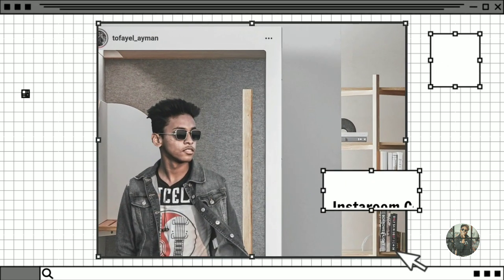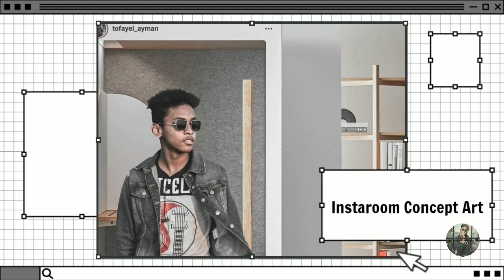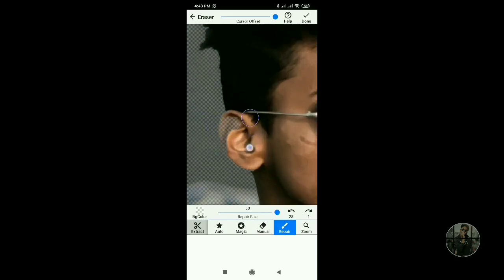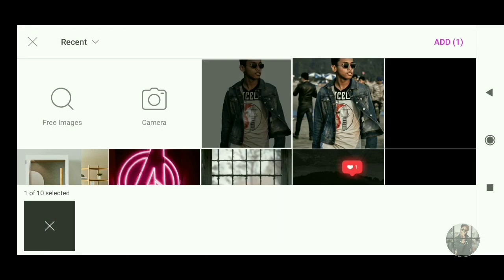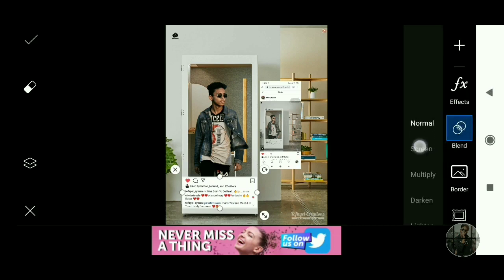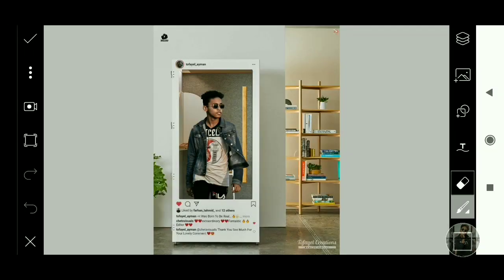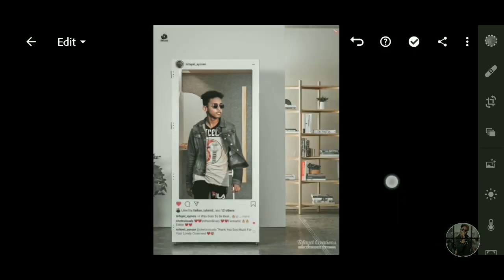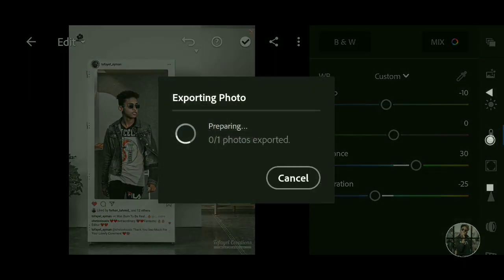InstaRoom Concept tutorial || Picsart Hd Manipulation Editing || Tofayel Creations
Hey Hello Guys I Am Ayman And Welcoming You To Our Channel Tofayel Creations...

★Note:-If You have Any Questions To ask so you can ask me at my instagram and i will try my best to reply your following questions thank you

★Note:-this presets colours are adjust as the model pic,,It Could Not be Adjust at Yours So After Pasting The Preset You Just Need To Coustom Your Adjustment

★Note:-You Can Use It on your Own Pic But only caption not the name

If You Want Any Detailed Video On It I will Make It for You,, Just you need to do is comment and say that you want it and i will make it
So Today We Have Showed you That How can you make an Instaroom concept AnD hope That all you haved enjoyed,,
So See you
Untill The Next Video
Goodbye